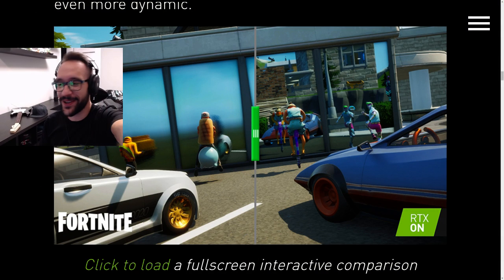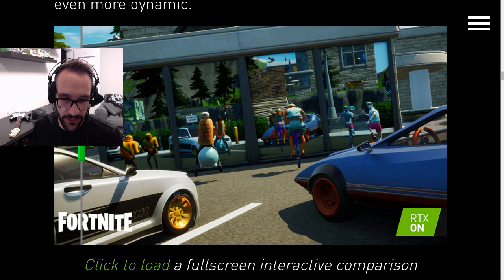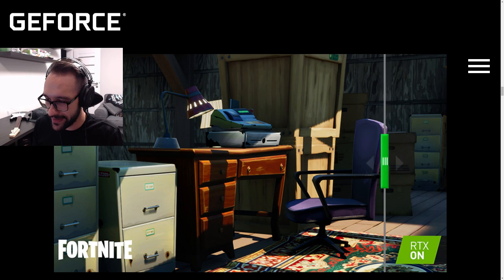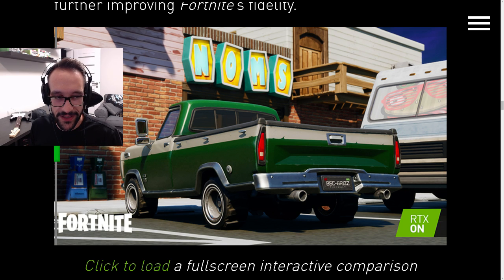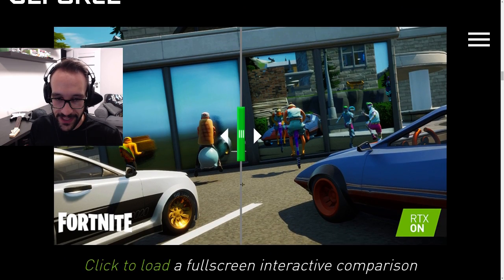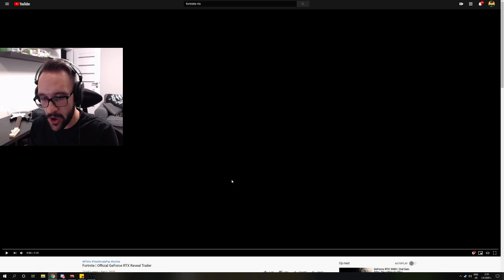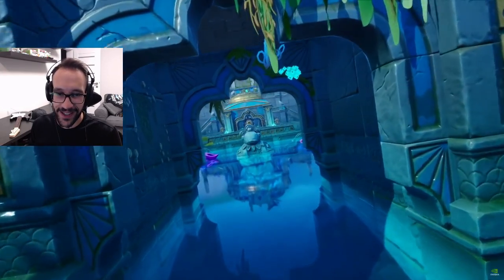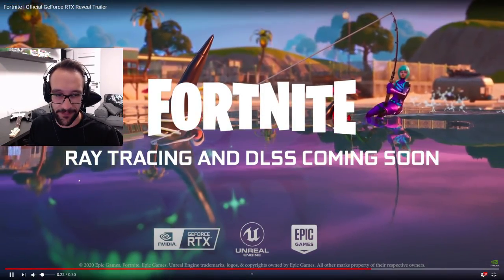*NEW* Fortnite INSANE Graphics Update Coming Soon (Before and After & RTX Gameplay)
Fortnite RTX Update is coming soon adding ray tracing and mirror reflections which makes the game look super sick and I decided to do a little video showcasing the upcoming fortnite graphics update!